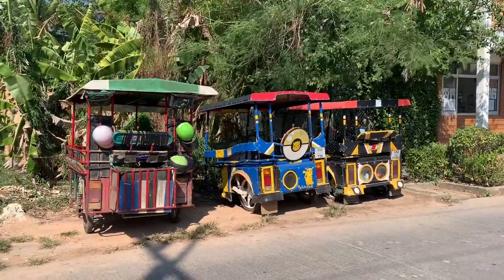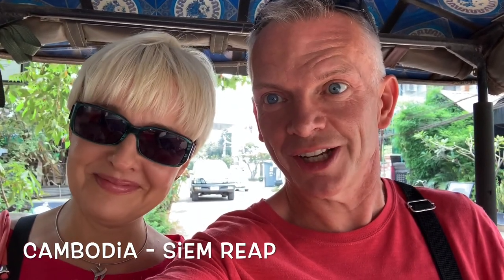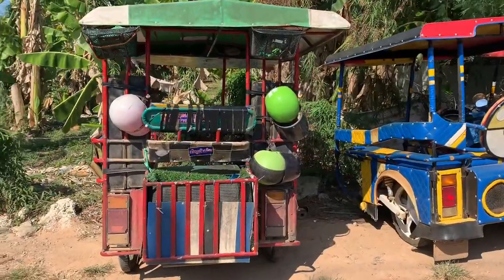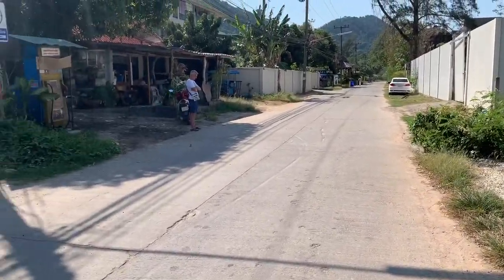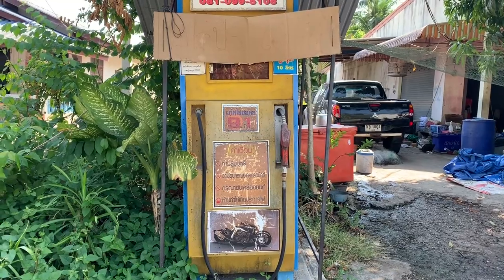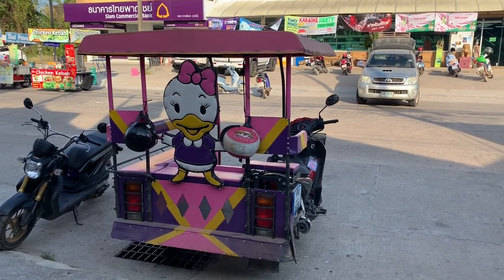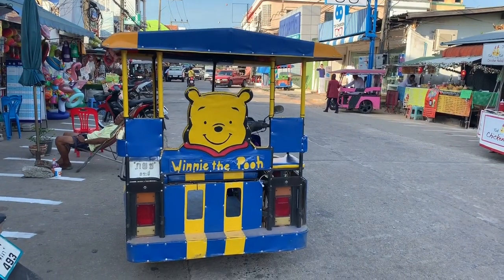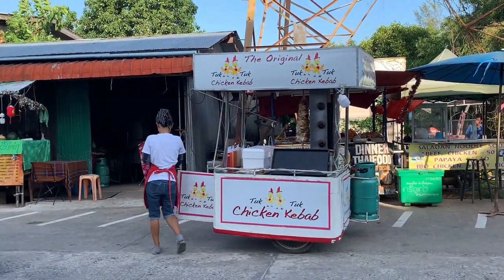Tuk Tuk World - Thailand Tuk Tuk Types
Ania loves tuk tuks! Watch as she reviews different tuk tuk types in Thailand and Cambodia. Tuk tuk thailand types vary dramatically as you will see by the end of this short clip.